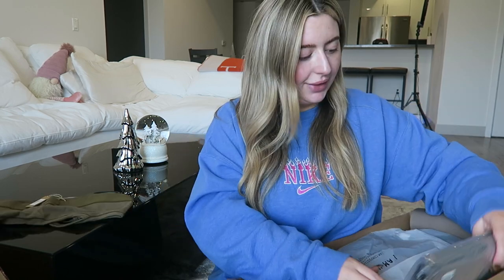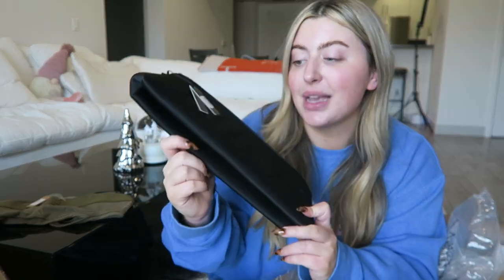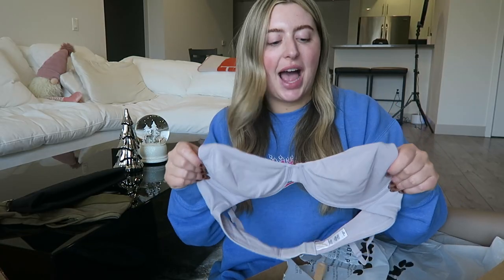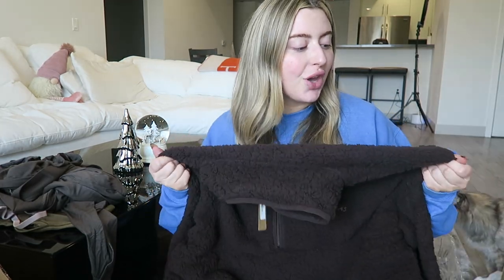opening up about filler + cosmetic procedures *i got botched* (vlogmas day 4)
In this video I am getting real with you guys about filler, botox and cosmetic procedures. I am going to be honest and share all the work I have had done and some of the mistakes I've made. Please don't make some of the mistakes I've made! Love you guys!!!

Tiktok alexisoakleyy